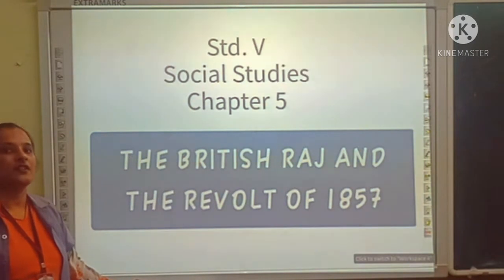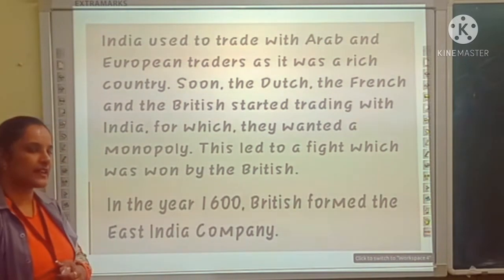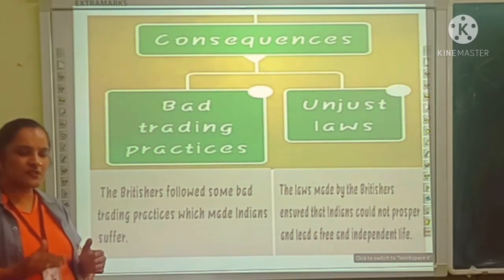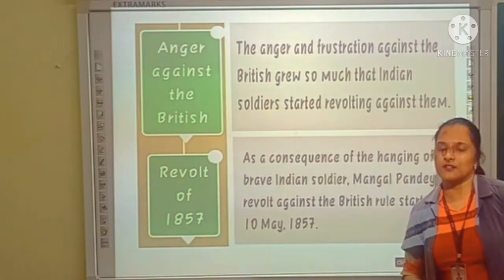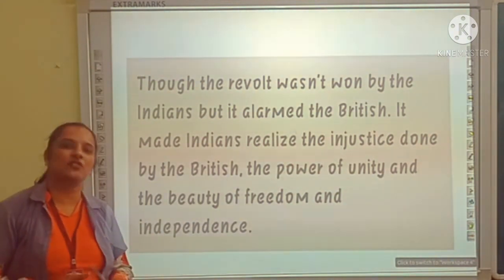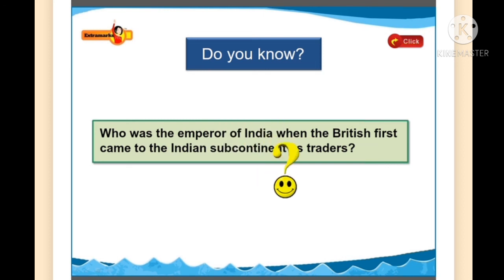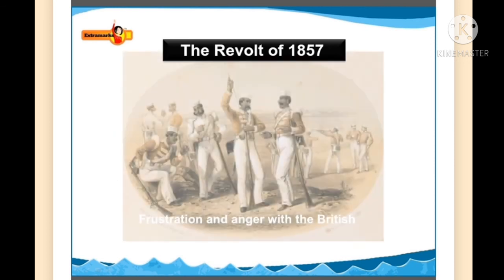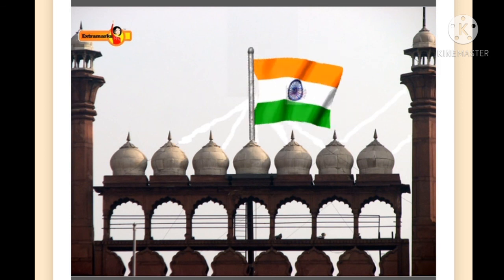STD 5 SOCIAL STUDIES CHAPTER 5 THE BRITISH RAJ AND THE FIRST WAR OF INDEPENDENCE 02 02 2021